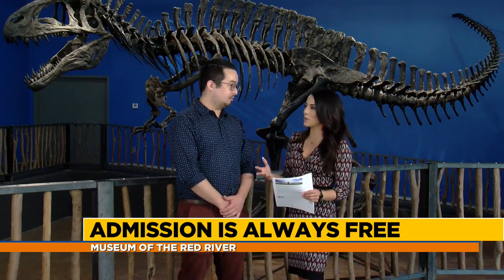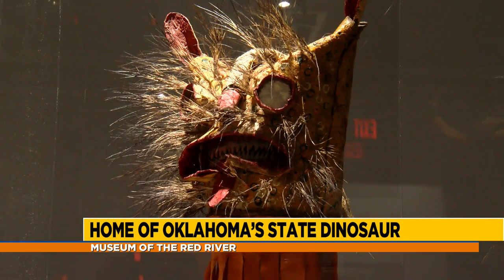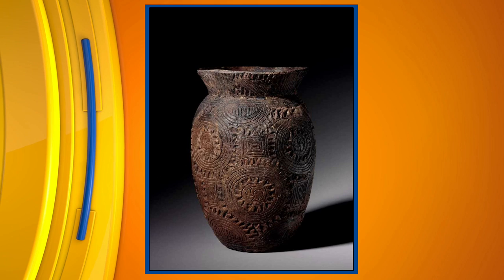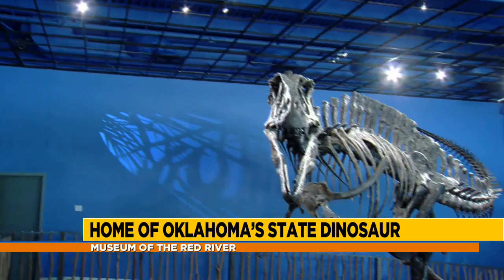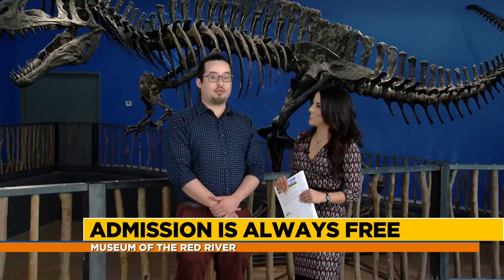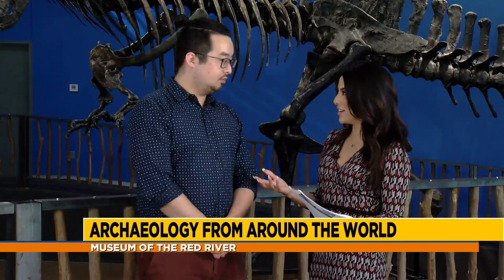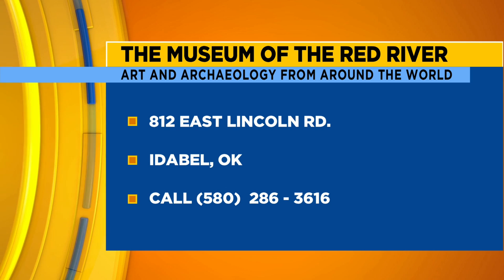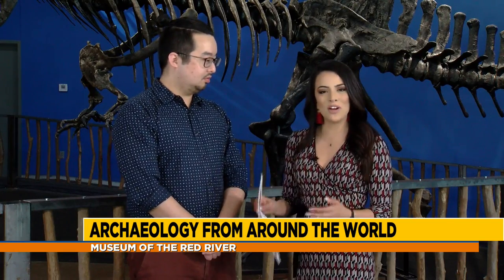Archaeology from around the world at The Museum of the Red River